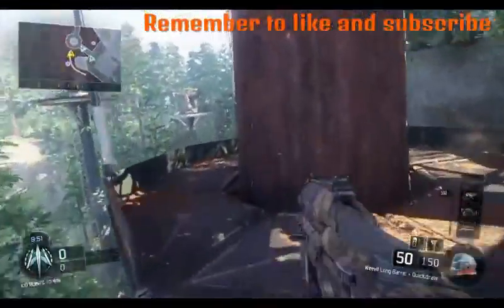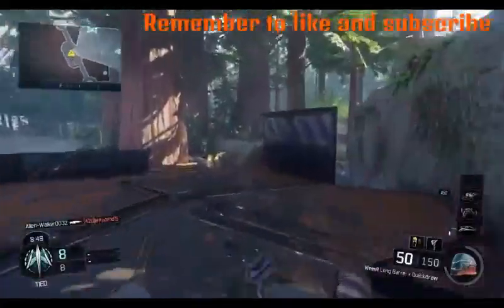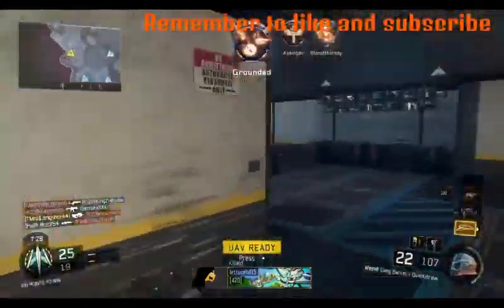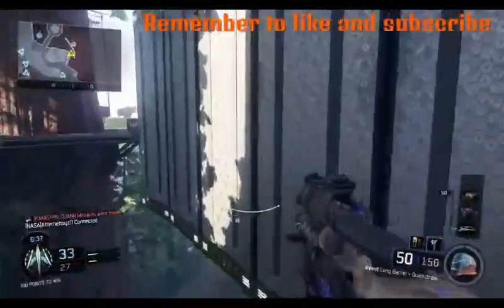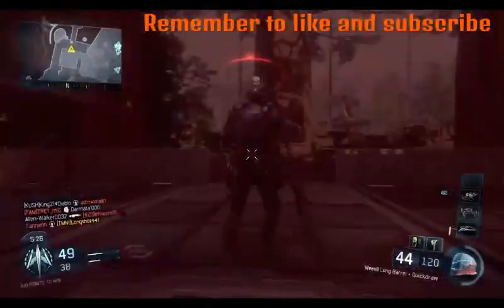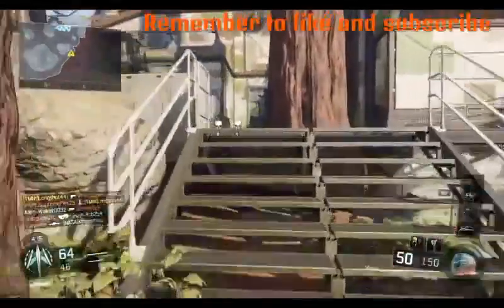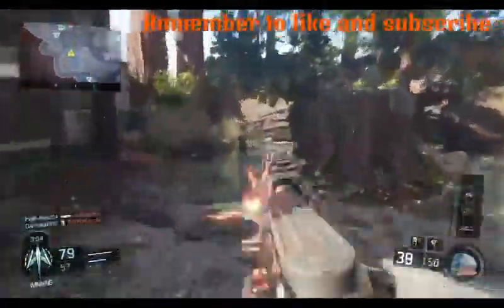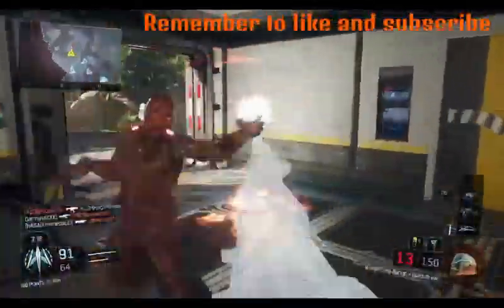Battlefield new stuff and thoughts on infinty warfare.